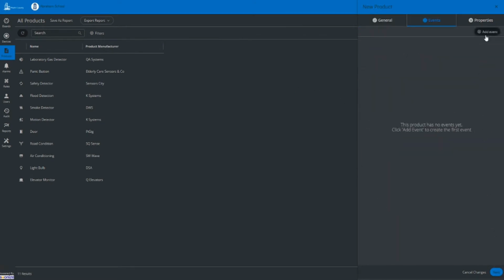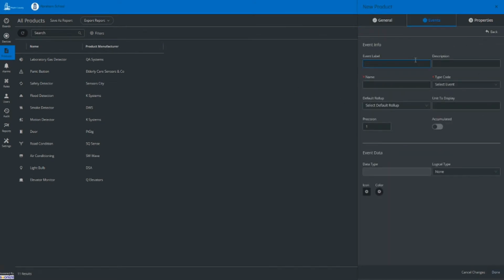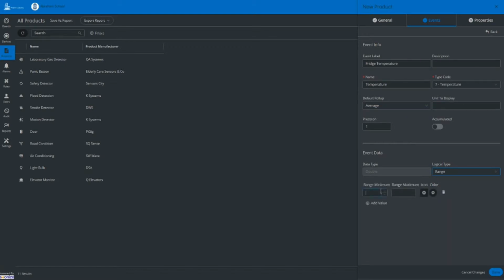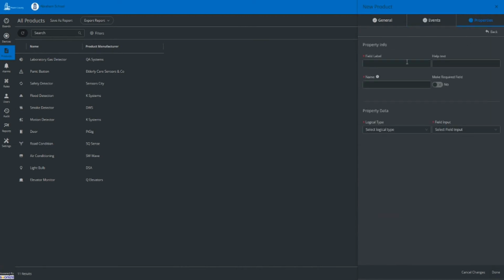Axonize Presents: Scaling Sensor Configuration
On the Axonize platform, you will only need to configure your settings once for any given sensor type.
Each connected sensor type has a virtual product that could be managed via the product dashboard.
You can add a new product with a click of a button.
Once the product is created, you can easily turn the sensors’ analogical readings into digital events by defining an event label, type, unit display, etc. for various data types.
Visualize the data that is sent from multiple devices by setting logical rules. These will present different readings of the same event, in various colors and icons.
Add additional properties to your product to enable your customers, or team to define new devices easily.

All devices, from any given product, are impacted by the product configuration.
The devices will spew out data based on their unique setting.

Realize your IoT potential.